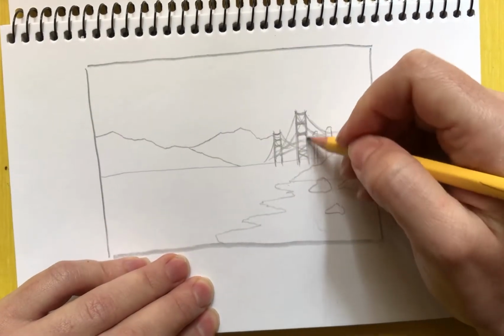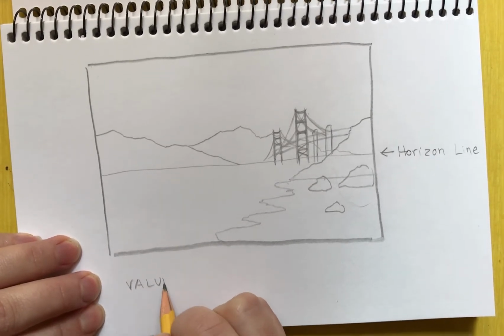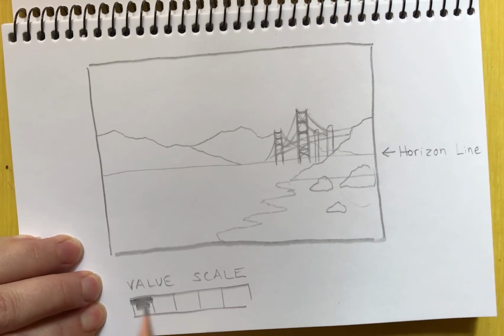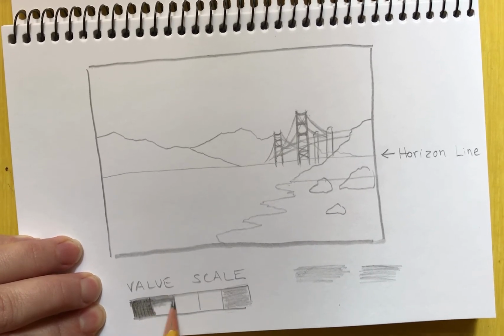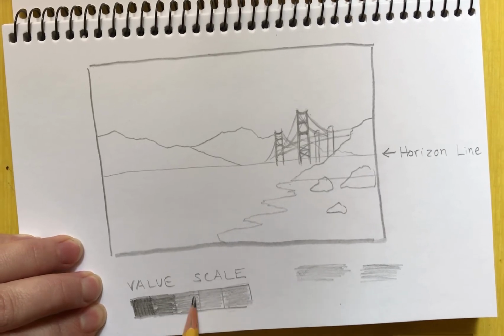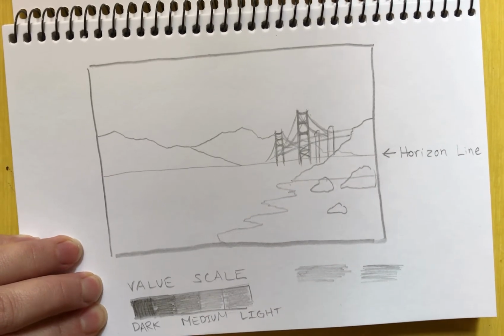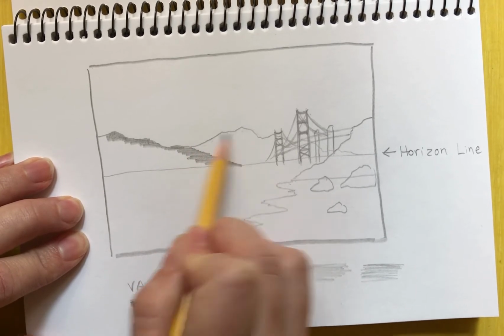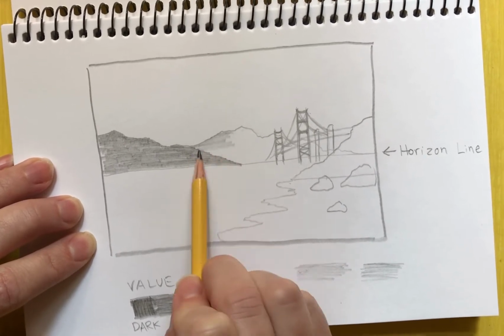San Francisco Landscape Drawing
Draw Baker Beach and the Golden Gate Bridge